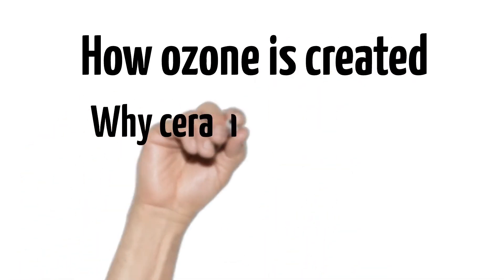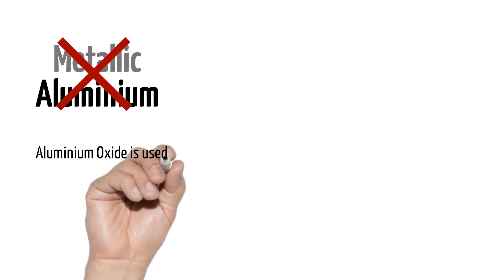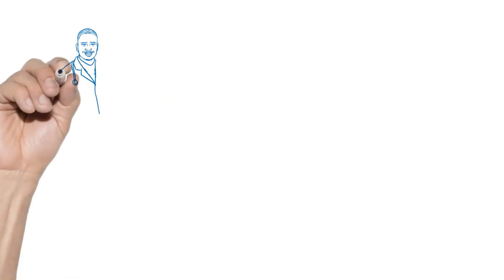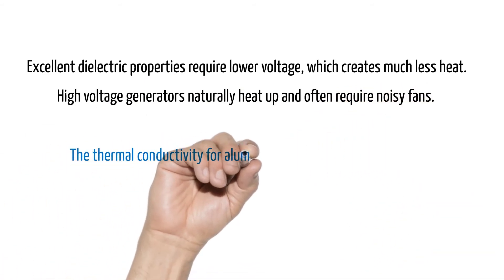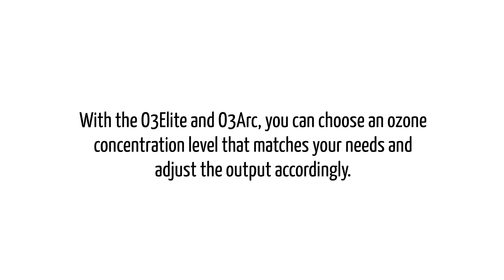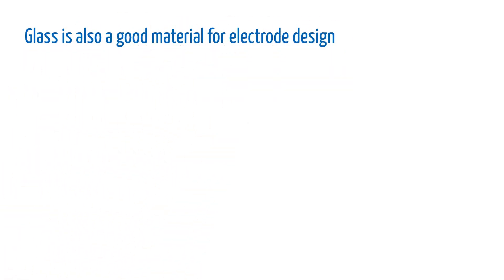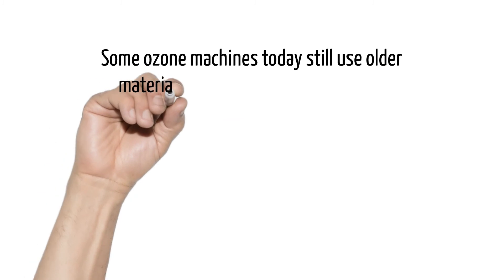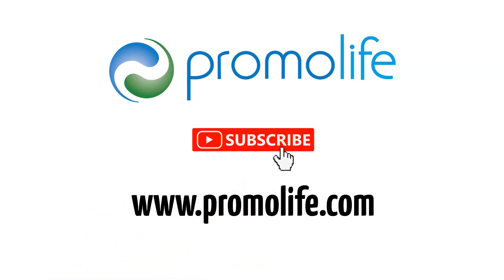All you need to know about Ceramic Ozone Cells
In this video we discuss ceramic ozone cells used in modern ozone generators, how they work, whether they create pure ozone or harmful byproducts, and more. We also discuss innovation in the ozone industry and where it might lead.

If you've been wondering about whether ceramic is a good material for ozone, this video will answer that.